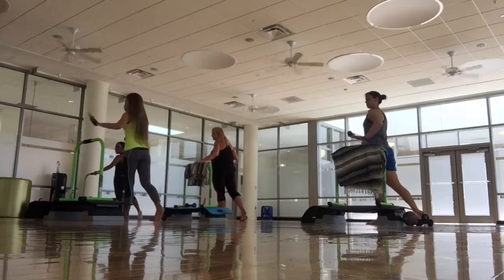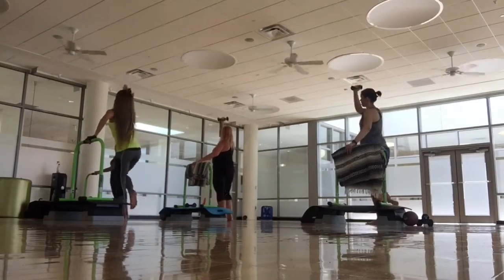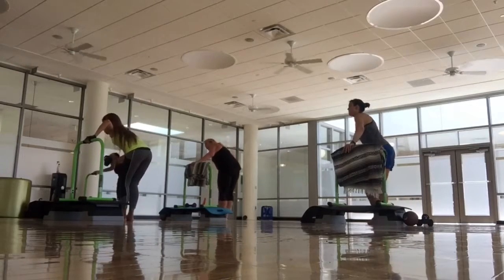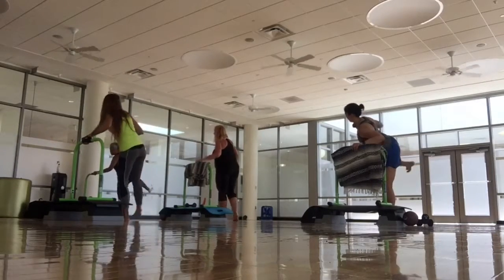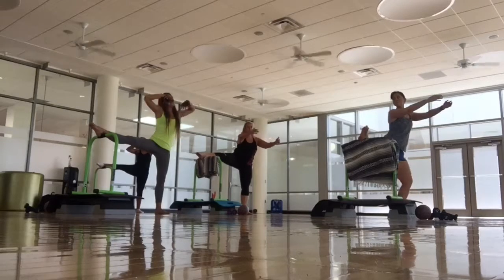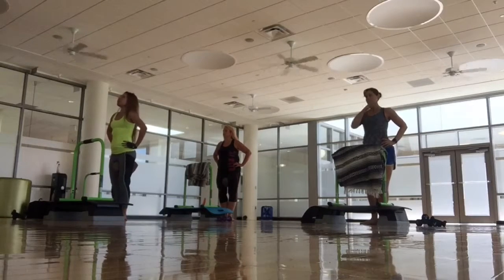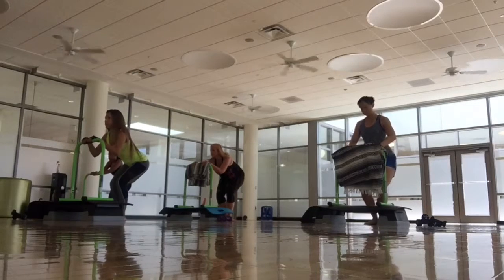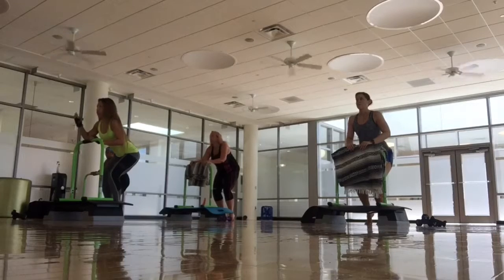Barre class with ball and dumbell